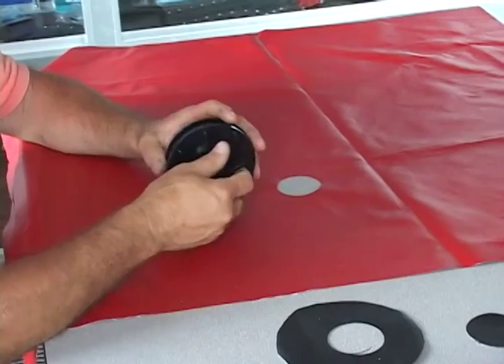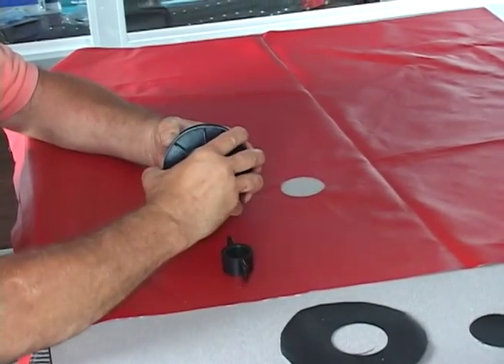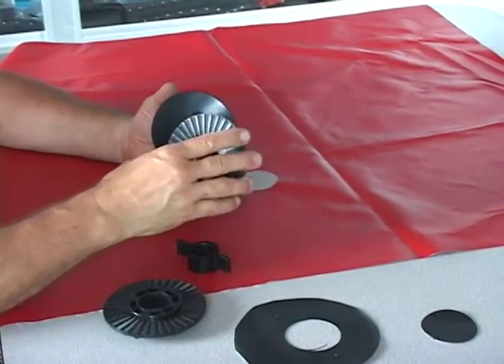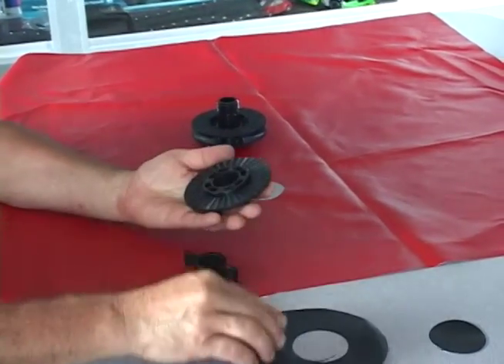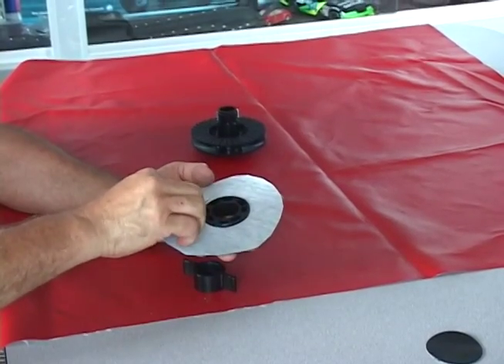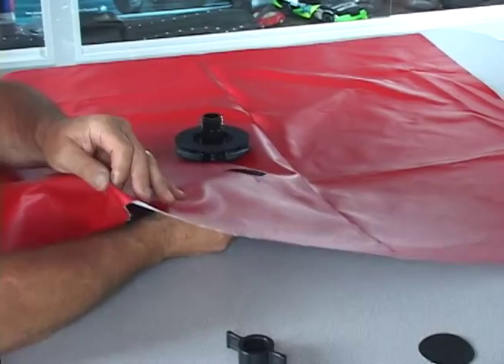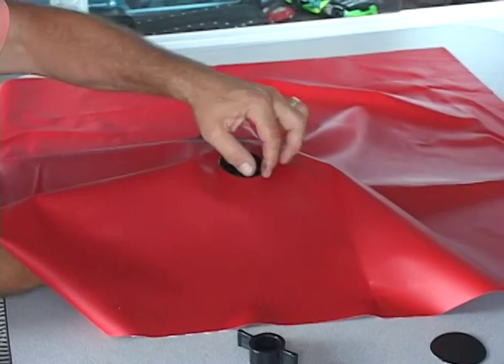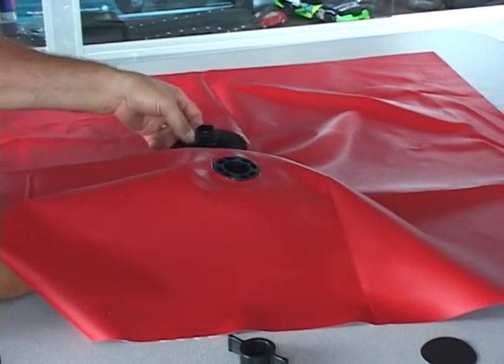Boat Vent Installation Instructions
Proper ventilation in your boat cover is essential to the preservation of your boats interior! Here is a short video on how to properly install your boat vent in a matter of minutes, so that you can rest assured your family will be able to keep their buns in the sun for years to come.